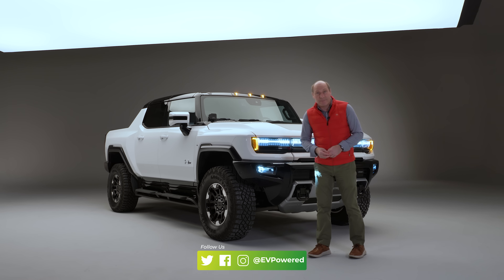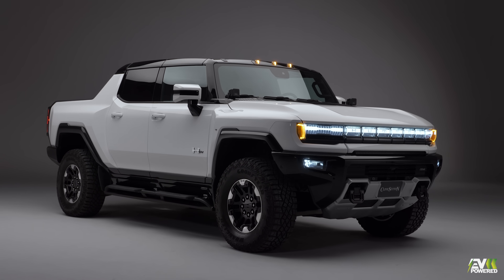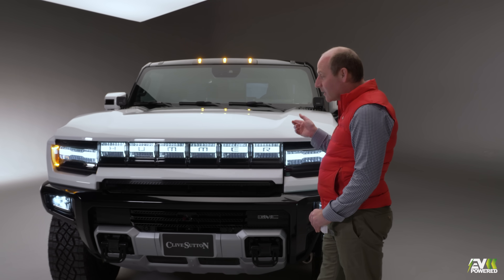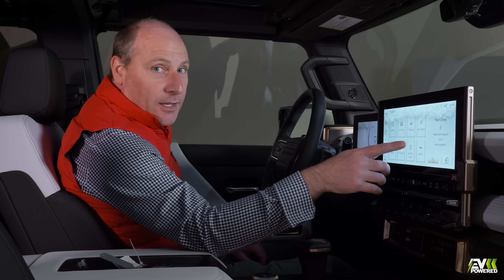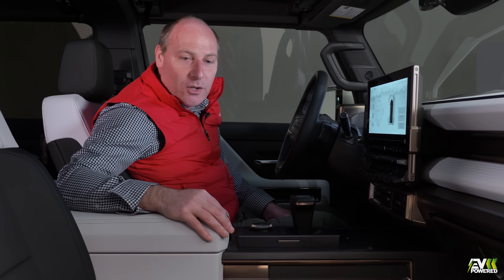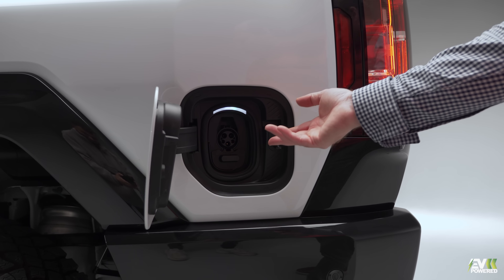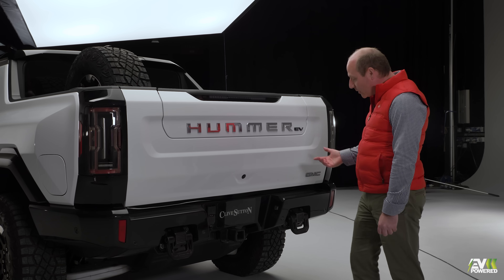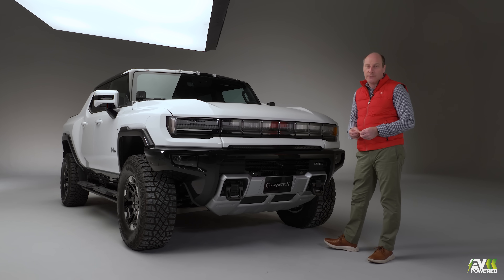The Future is Here: The New Fully Electric HUMMER EV UK!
Ready for something BIG? Get a first look at the new fully electric HUMMER EV SUV from GM that is set to revolutionise the automotive industry! Take a peek into the future and explore the features of this game-changing EV and discover why it is considered the world's first all-electric supertruck. We'll discuss the performance, technology, and environmental benefits of this incredible vehicle and how it's paving the way for mass adoption of electrics cars.

This beast is set to become one of the biggest electric vehicles on the road, but it also packs a punch with over 800bhp and a 350+ mile range!

Find out everything you need to know about the electric Hummer in this very first look!

ABOUT EV POWERED
With daily news coverage, features and much more, EV Powered is right at the heart of the electric vehicle industry. On this channel, you'll find reviews of electric vehicles of all shapes and sizes, podcast clips, vlogs and more.

The FIRST LOOK at the fully electric HUMMER EV

Timecodes
00:00 Intro
00:27 0-60MPH Time?
00:37 Size! Compared to Audi Q8 e-tron
01:01 What's in the back?
01:17 The Frunk... (Front Storage)
01:30 Rear Leg Room and Removable Roof
01:51 The Interior
02:17 OFFROAD EXPERIENCE
02:40 More on the Interior & Driving Modes
03:17 Charging Capabilities & BHP
03:41 Tyres & Ground Clearance
04:00 Additional Features
04:12 Clive Sutton & Who has bought this Hummer EV?
04:37 Outro